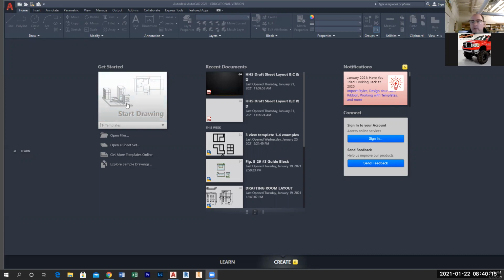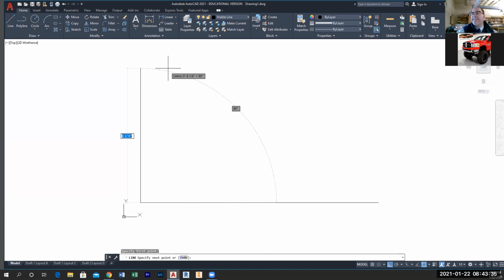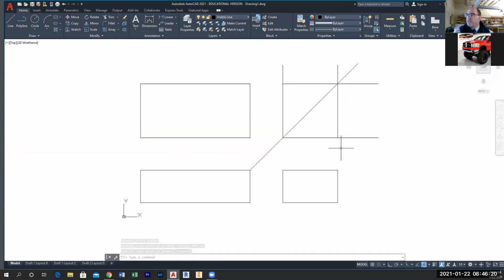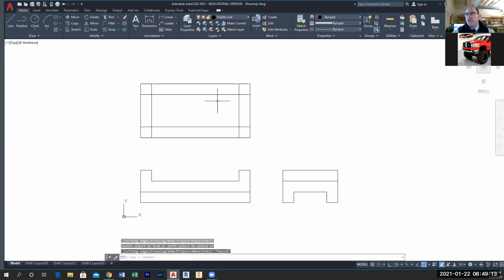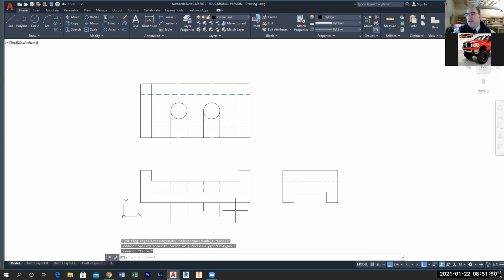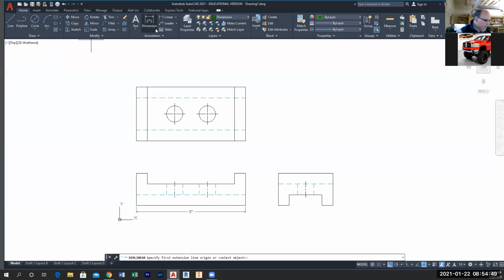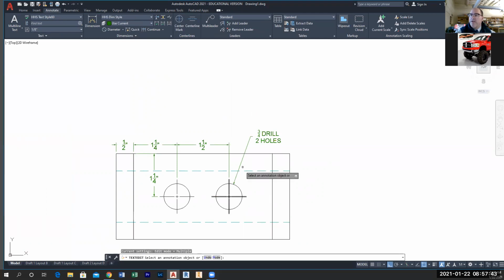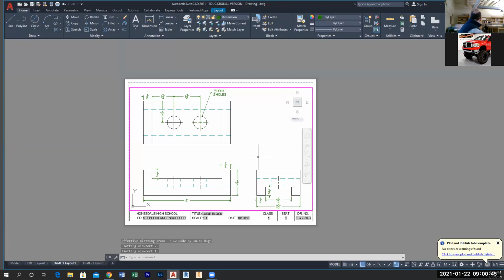Fig 7 30 3 Guide Block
Multi-View Projection, three view drawing in autocad 2021